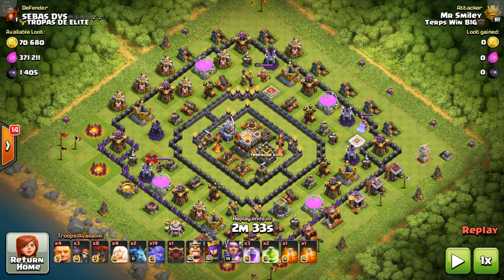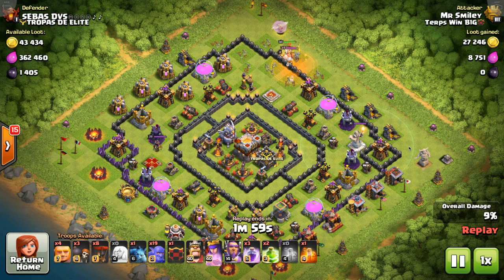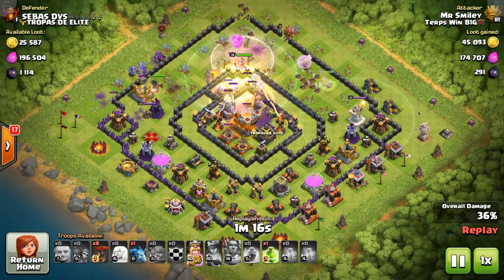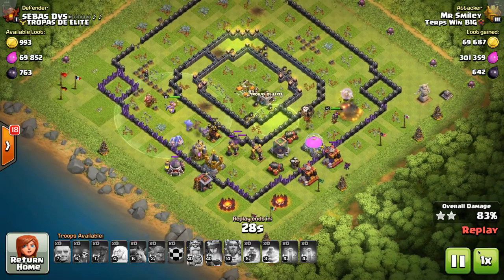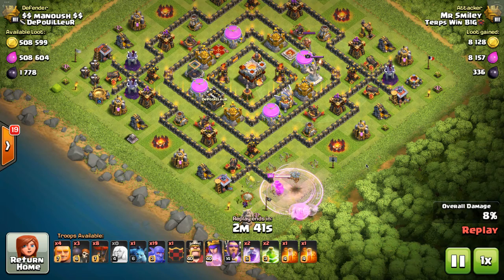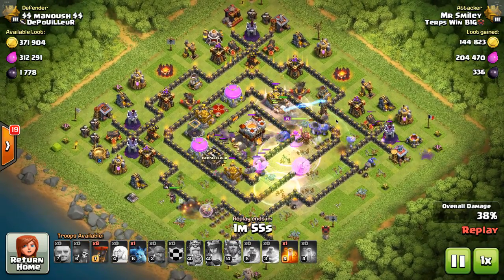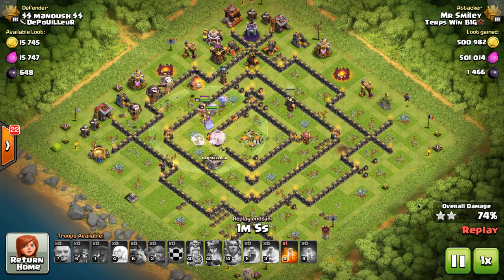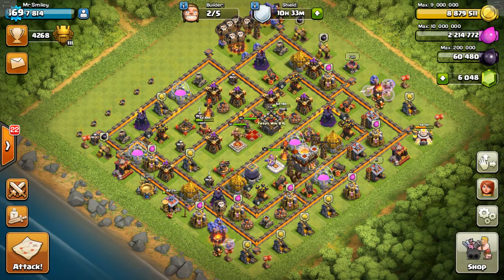TH11 GiBoLo-- Queen Walking to Set Funnel on Ring Bases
Follow us @terpswinb1g